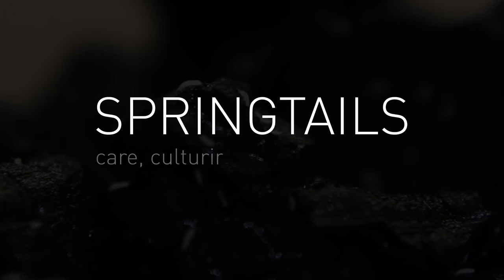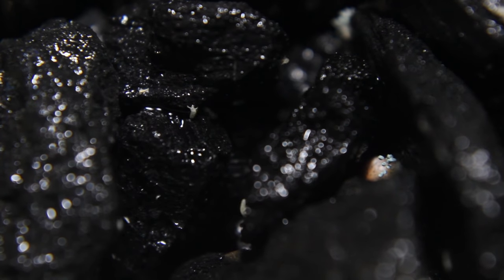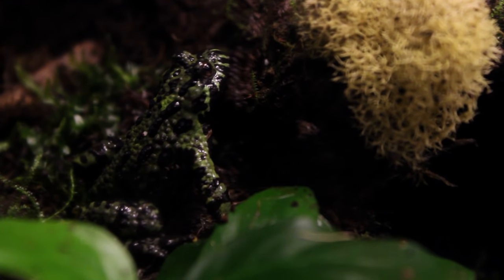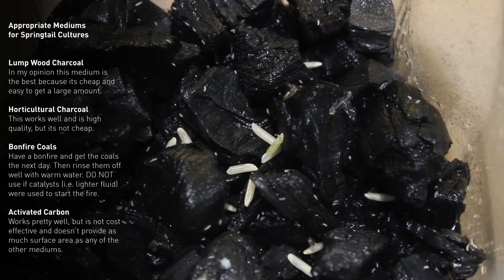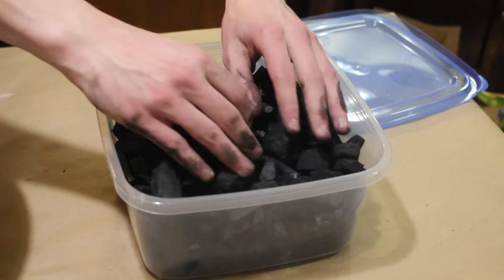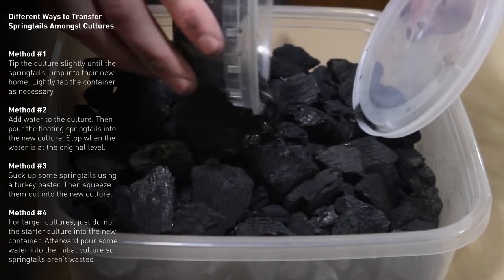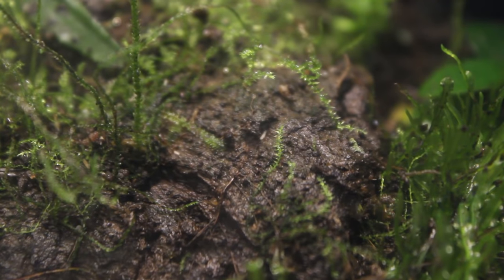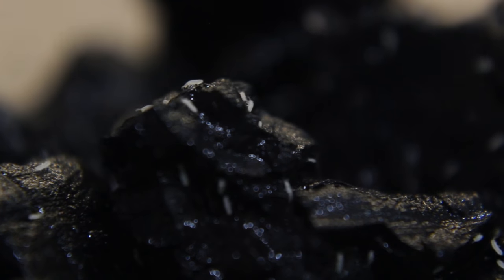All About Springtails - Care, Culturing, Seeding & More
Springtails (collembolla) are tiny white arthropods that are often incorporated into terrariums and vivariums. They are one of the key components to creating a bioactive setup. They also help combat and eliminate common terrarium problems such as mold and algae.

Springtails are extremely easy to keep and culture. Although they are not necessary for terrariums, anyone who wants to get serious with their hobby should really consider culturing these little critters.